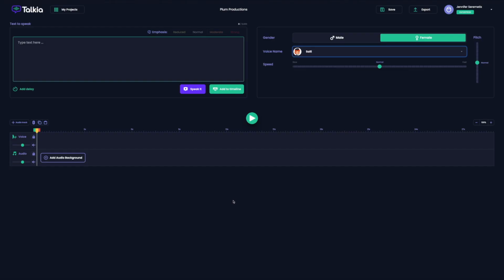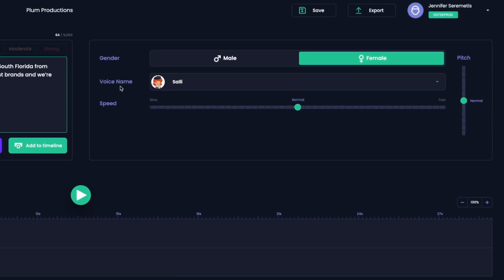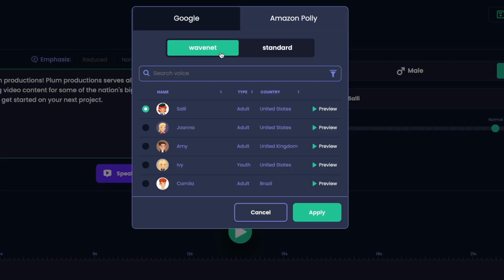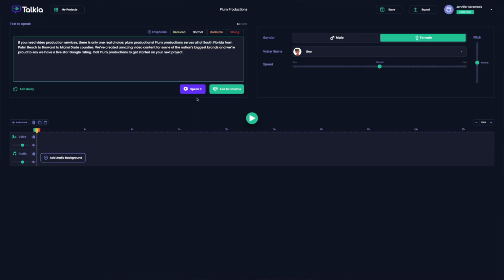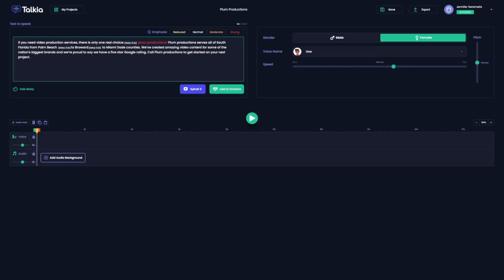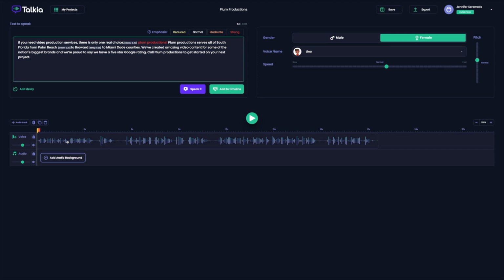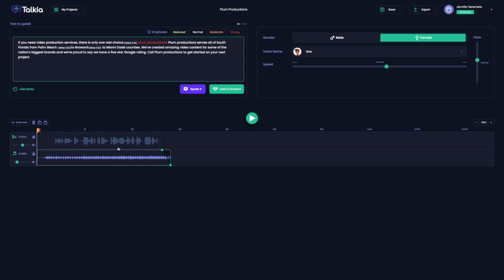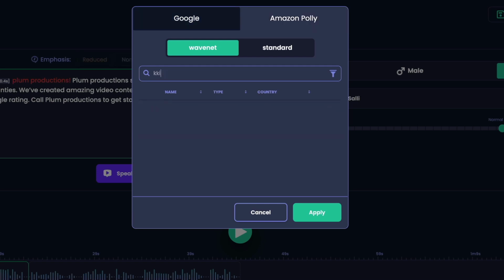Talkia Review | Better than Speechelo?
Today we're reviewing Talkia, a text to speech platform that promises natural sounding voiceovers.  You'll see Talkia in action and find out how it compares to Speechelo, another text to speech software.

If you want to pick up Talkia, you can grab it